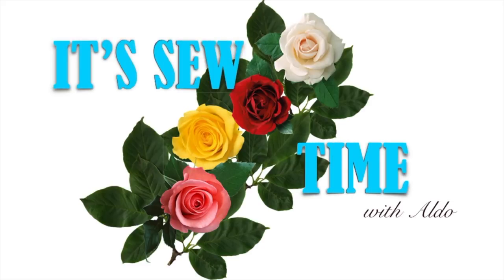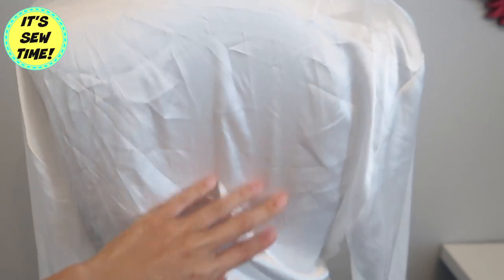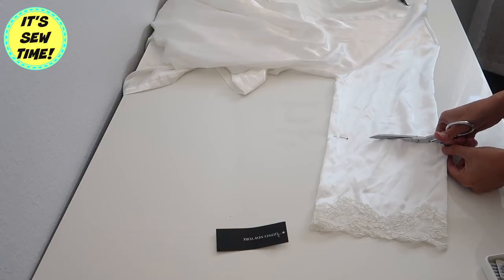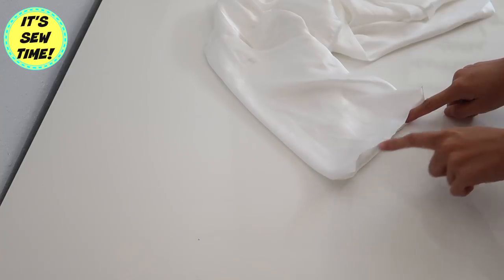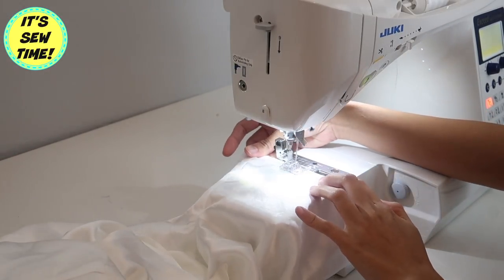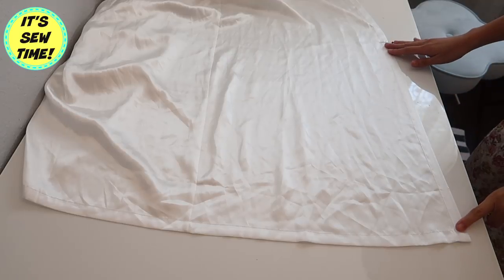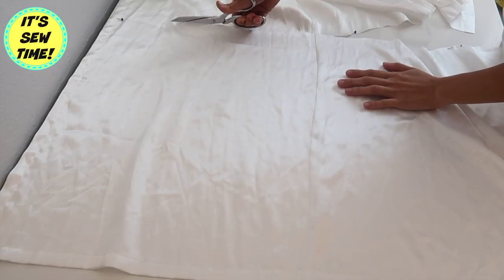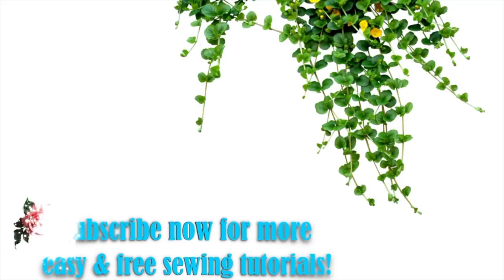HOW TO HEM A SHIRT SLEEVES, SEWING FOR BEGINNERS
SEW ALDO. IT'S SEW TIME EPISODE HOW TO HEM A SHIRT SLEEVES

Hello my dears, today I will show you how to quickly hem a shirt sleeves or in this case hem a silky bathrobe that I found at the thrift store. This bathrobe was very long so I decided to shorten it to fit me. This is why I love sewing so much because I get to make the garment fit me not the other way around. This tutorial is so simple anyone can do it, even without a sewing machine you can easily hand stitch the hem which I have done before when I did not have a sewing machine.

FIND SIMILAR ITEMS HERE
White Silky Bathrobe
Iron-on Bride Rhinestone Appliqués
Iron-on floral appliqués

LIKES if you are going to try this  sewing project.
SHARE this video if you want to inspire other beginner in sewing, or other crafty geeky avid sewer out there , or if you just want to HELP me out to spread this tutorial to the whole wide world. I will totally appreciate it.

My Vlogging camera

SEWING MACHINES
JUKI Exceed HZL F600
BROTHER 1034D OVERLOCKER